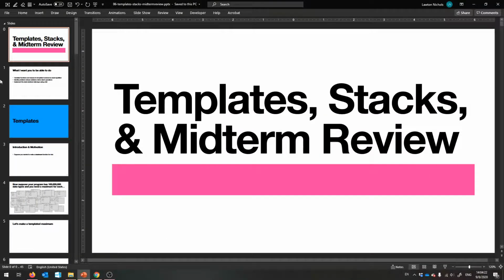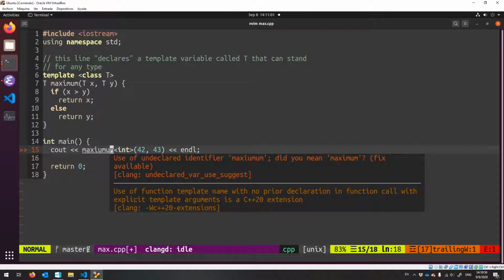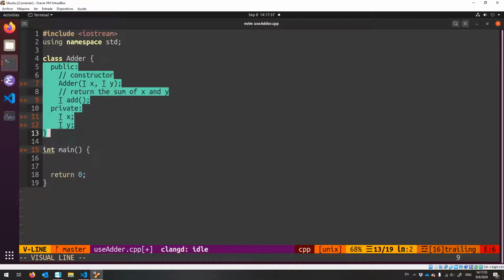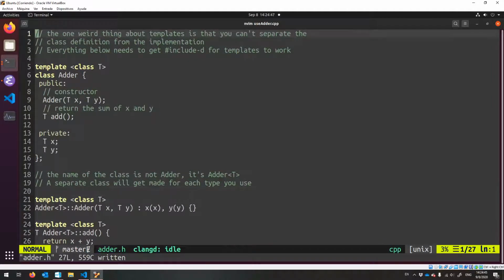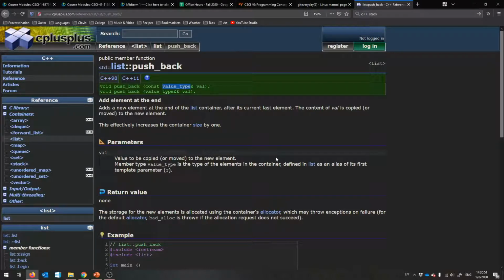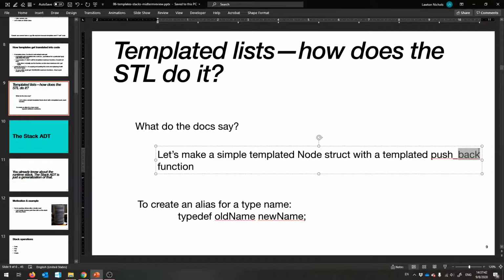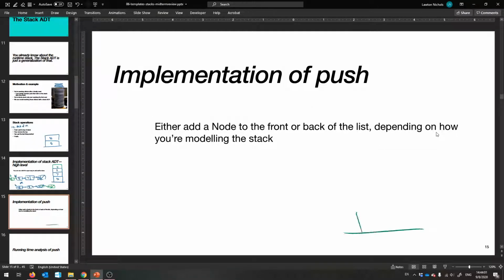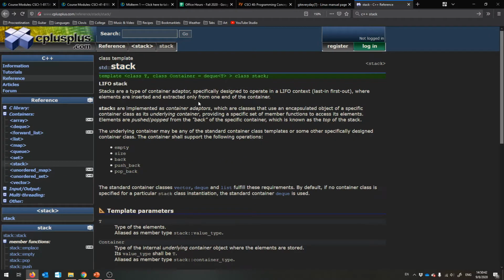(F20) CSCI 41: Lecture 11